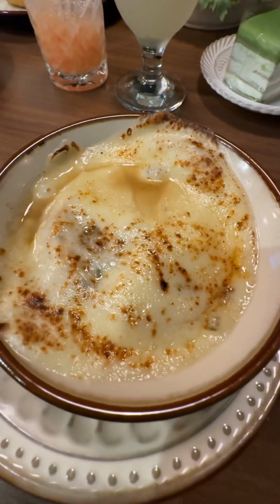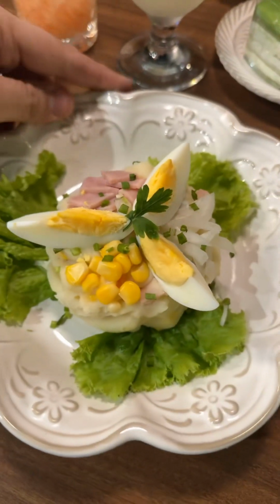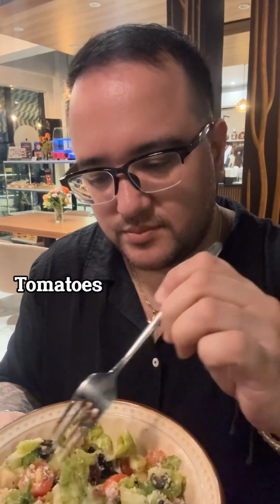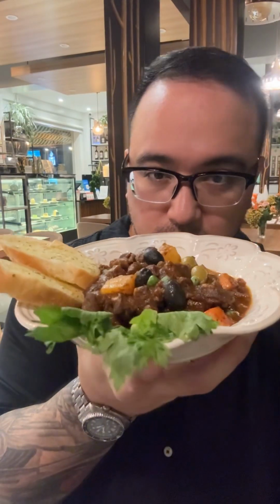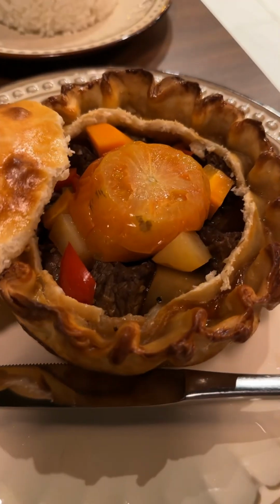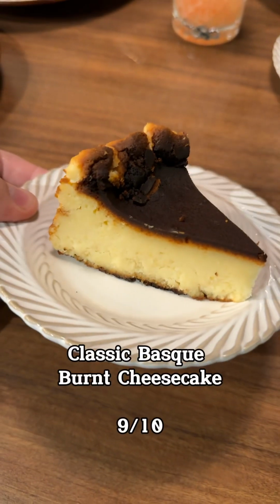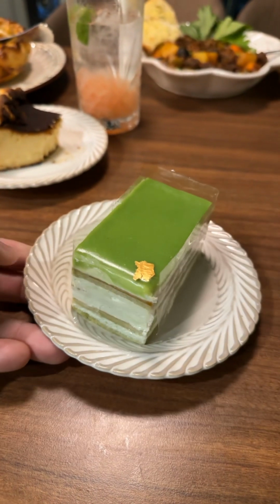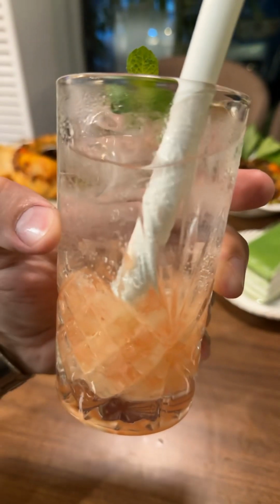ACafe Food Vlog. Second Video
You know you love the restaurant when you do a second video of it. This is a real hidden gem in San Juan. ACafe is so worth it!